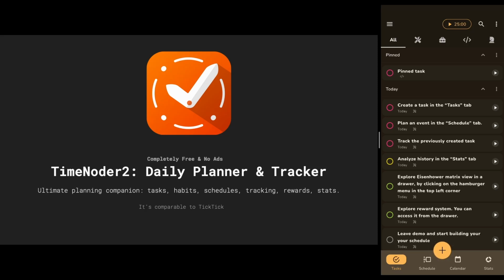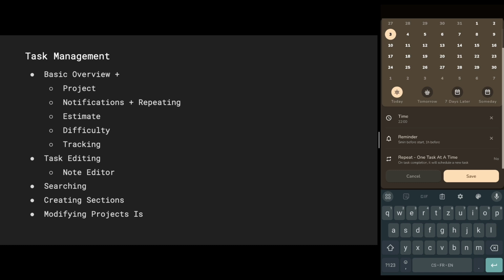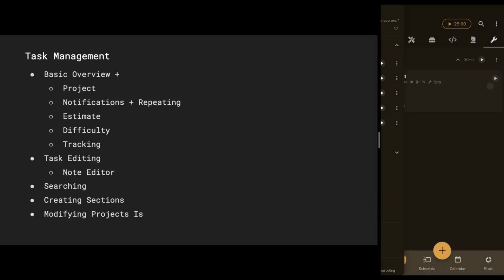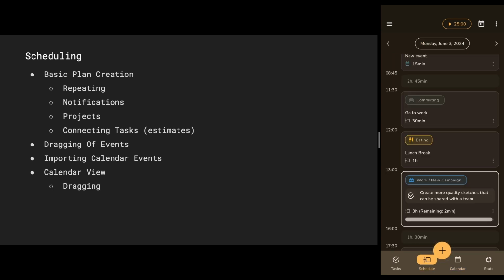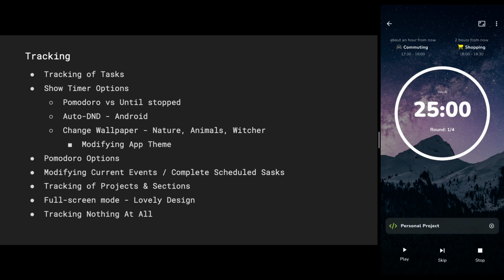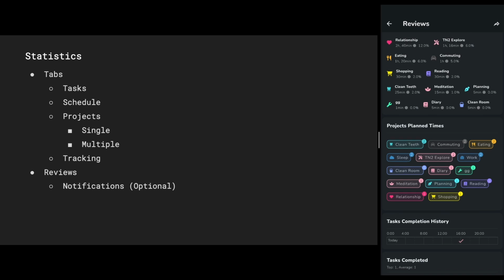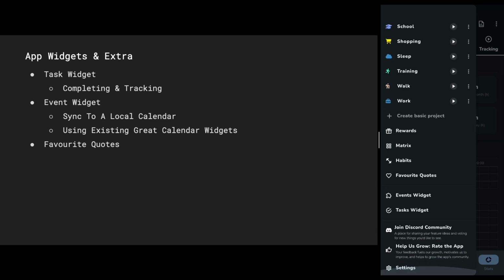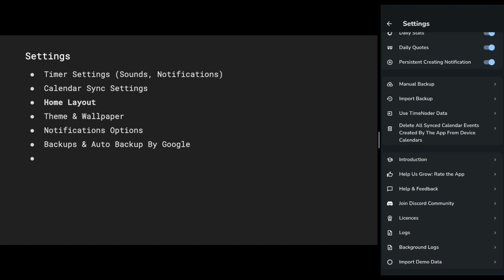TimeNoder2: Super powerful daily planner that is totally free with no ads (Tutorial).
Unlock Your Productivity with TimeNoder2! 📅📝

Welcome to TimeNoder2, the ultimate all-in-one planner that helps you manage your day effortlessly! Whether you’re a busy professional, a student juggling multiple tasks, or someone looking to cultivate better habits, TimeNoder2 is here to simplify your life.

In this video, discover how TimeNoder2 can help you:

✔️ Organize Tasks: Easily create and manage your to-do lists and projects.
✔️ Track Habits: Build and maintain positive habits with our intuitive habit tracker.
✔️ Schedule Efficiently: Plan your day with our simple scheduling view and calendar integration.
✔️ Gain Insights: Use our detailed stats feature to reflect on your progress and improve productivity.
✔️ Stay Motivated: Earn rewards for completing tasks and tracking habits, and customize your experience with unique wallpapers.

📲 Download TimeNoder2 Now and Transform Your Routine!

Updates

0:00:00 - Intro
0:00:43 - Task Management
0:06:06 - Scheduling
0:09:04 - Tracking
0:12:23 - Eisenhower Matrix
0:13:39 - Statistics
0:14:52 - Habits
0:16:24 - Rewards
0:17:31 - App Widgets & Extra
0:19:05 - Settings
0:20:51 - Outro